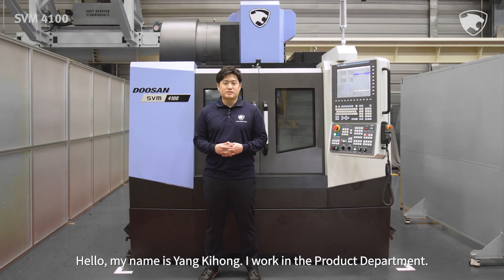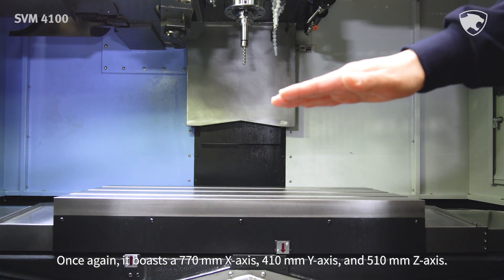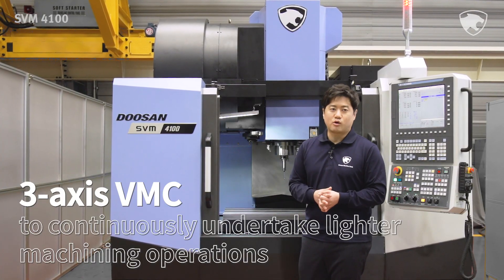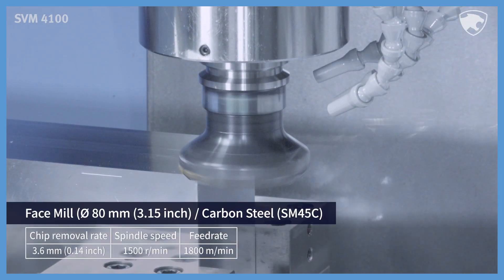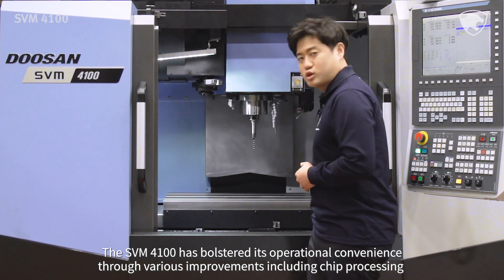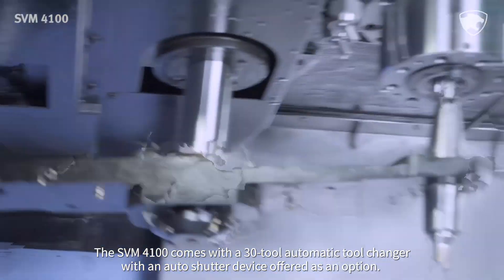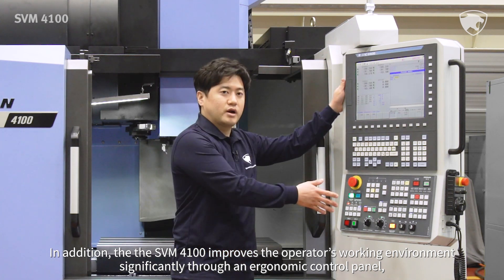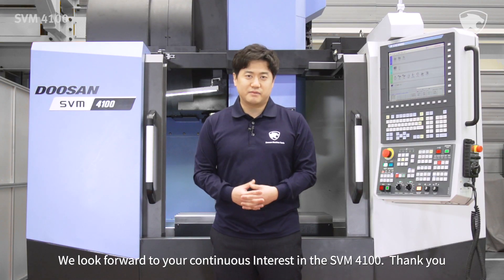DOOSAN | SVM 4100 | NEW l Digital Premiere Launching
🚨 DIGITAL PREMIERE LAUNCHING D-DAY🚨
Join us in welcoming the SVM 4100 to the family. The "S" is for "Swift" and it certainly lives up to its name. The vertical machining center for lightweight work sports rapid spindle acc/dec for jaw-dropping productivity.

-The SVM Machine incorporates Doosan's traditional C-fram design structure.
-Feed axis acceleration/ deceleration performance up!
-Spindle acceleration/ deceleration performance up!

for more information.